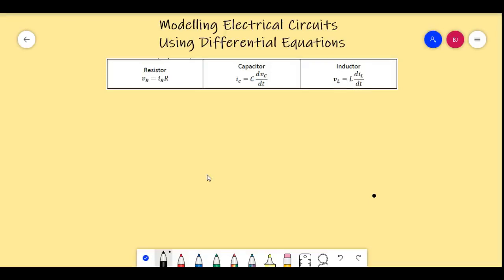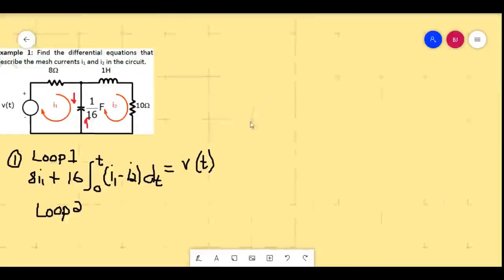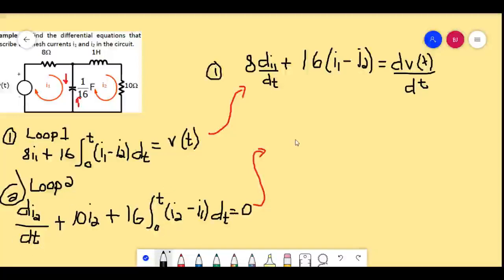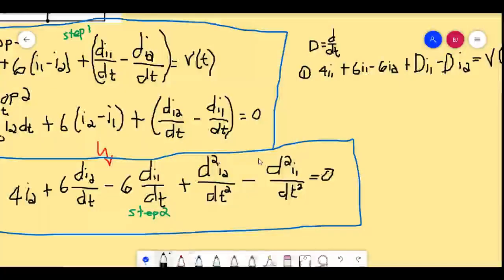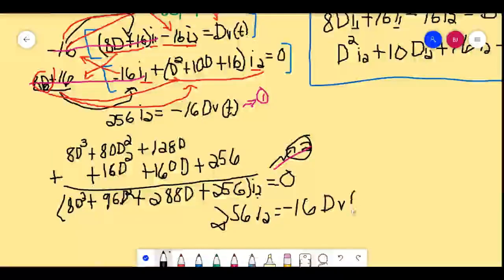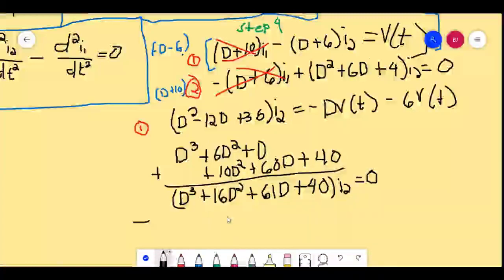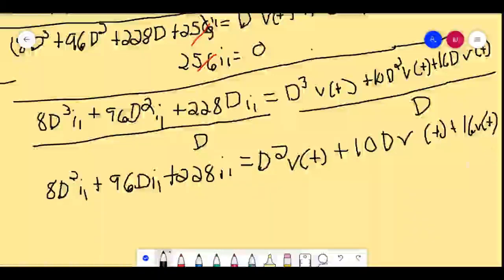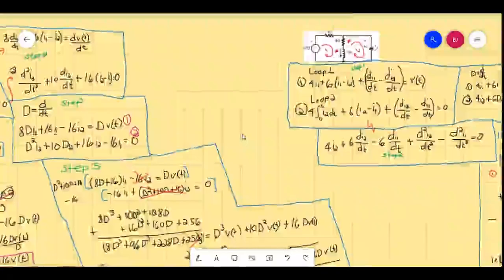Mathematical Modelling of Electric Circuits using Differential Equations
This is a supplementary video for the course Feedback and Control Systems

00:00 - Introduction
07:09 - Step 1 - EXAMPLE 1
15:16 - Step 1 - EXAMPLE 2
21:29 - Step 2 - EXAMPLE 1
26:56 - Step 2 - EXAMPLE 2
30:48 - Step 3 - EXAMPLE 1
36:35 - Step 3 - EXAMPLE 2
39:37 - Step 4 - EXAMPLE 1
55:34 - Step 4 - EXAMPLE 2
1:07:56 - Step 5 - EXAMPLE 1
1:18:52 - Step 5 - EXAMPLE 2